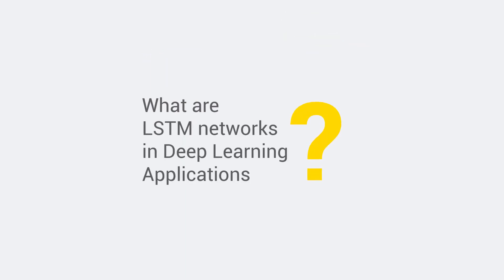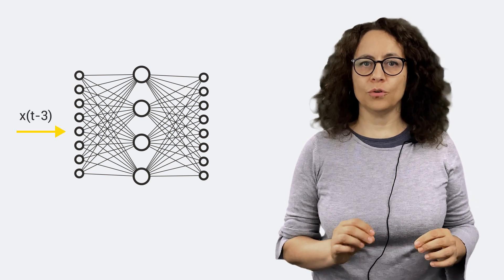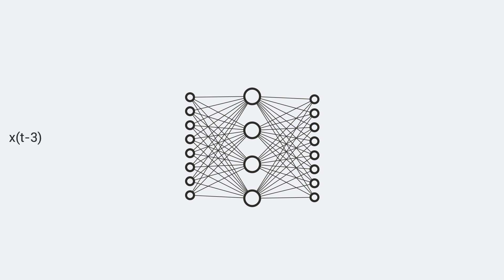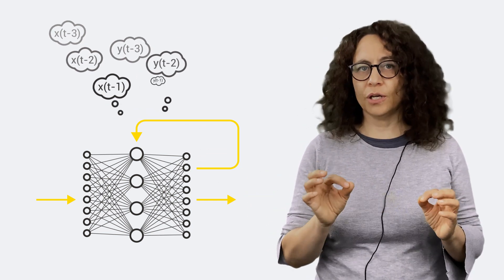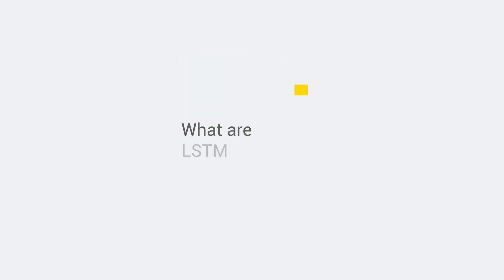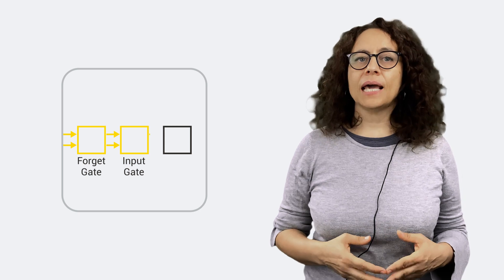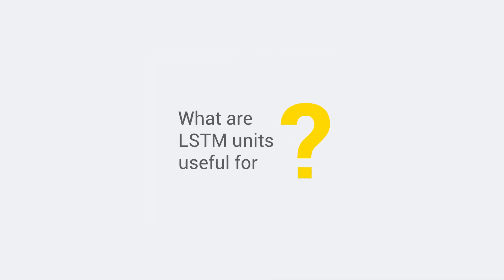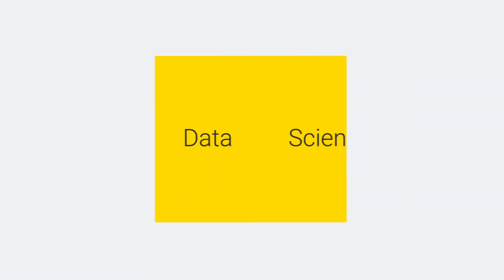Data Science Pronto! - LSTM Units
What are LSTM Units? A short answer by Rosaria Silipo.